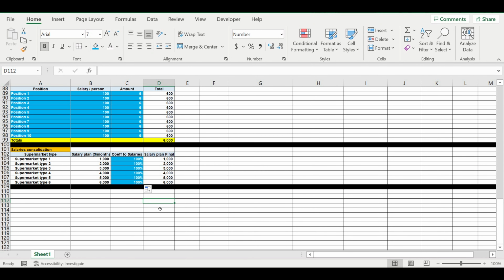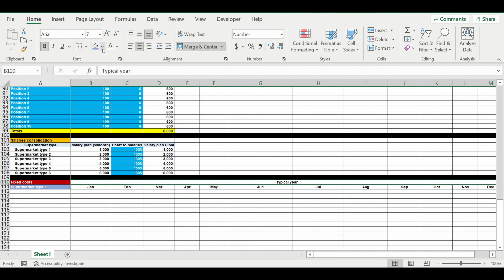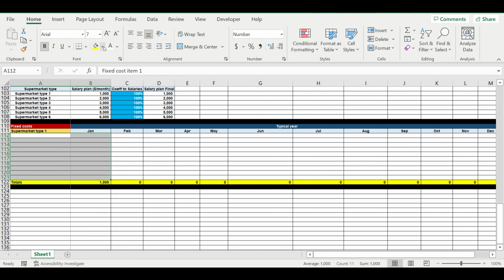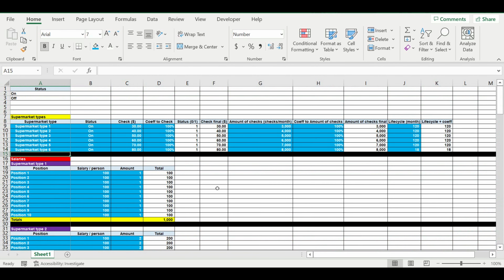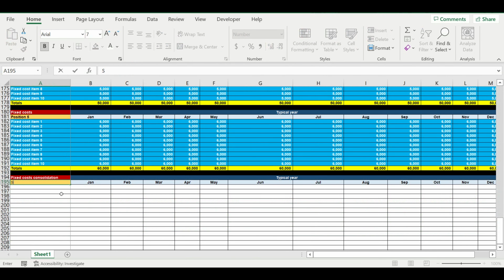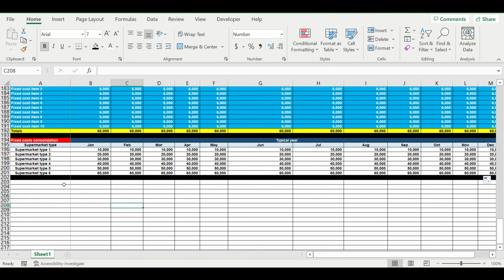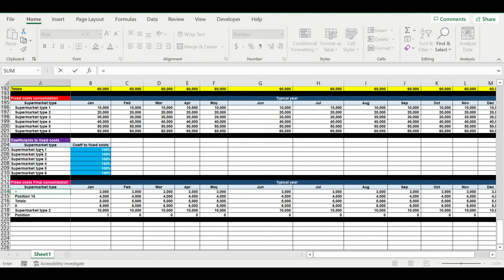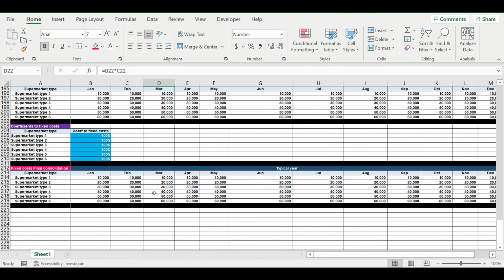Fixed expenses of a supermarket. Supermarket financial model / business plan from 0. Part 3 MS Excel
Fixed expenses of a supermarket. Supermarket financial model / business plan. Part 3. MS Excel Tutorial. Building from 0.

Creation:

Part 13. Frequent mistake, made by many people, who want to start a chain supermarket project.